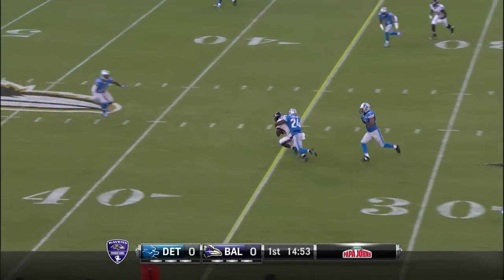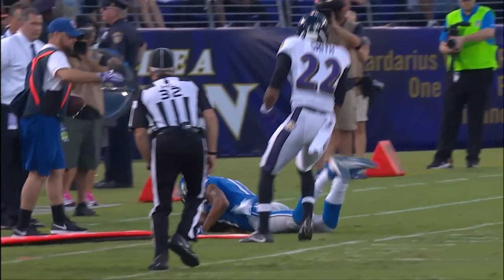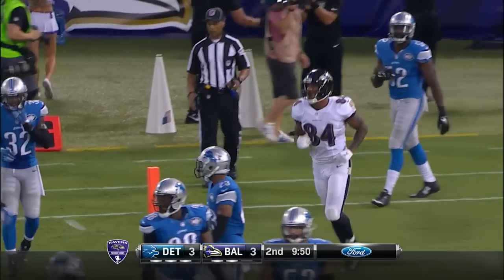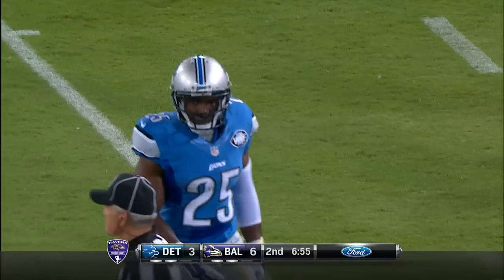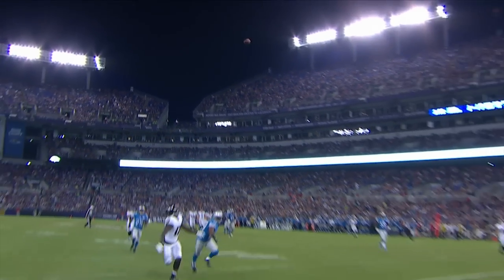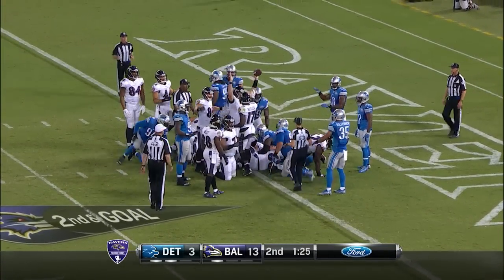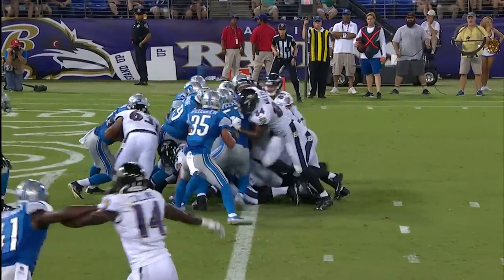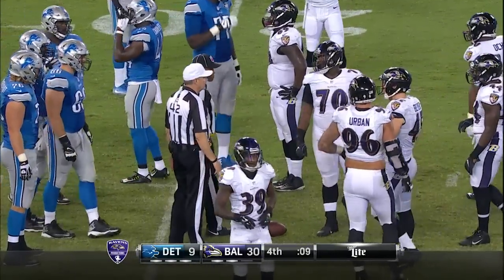Lions vs. Ravens | Game Highlights | NFL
The Baltimore Ravens defeat the Detroit Lions 30-9 in week 3 of the 2016 NFL preseason.